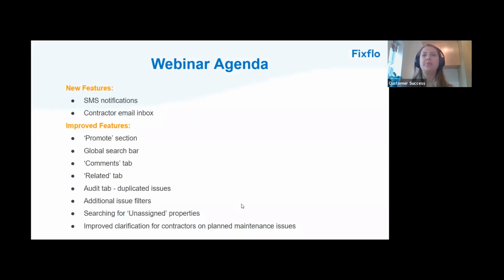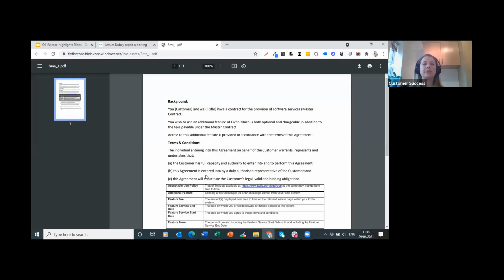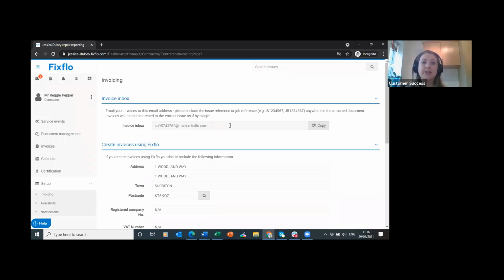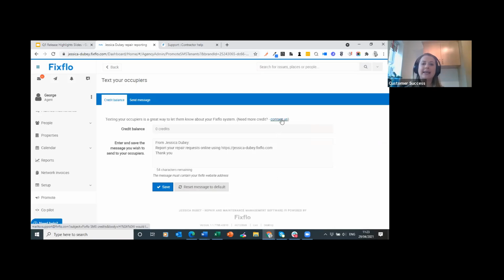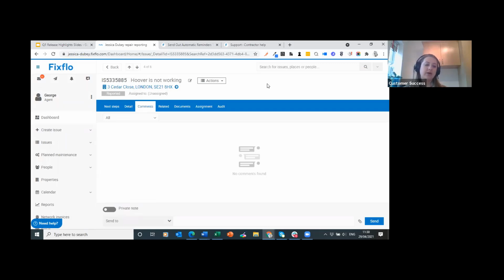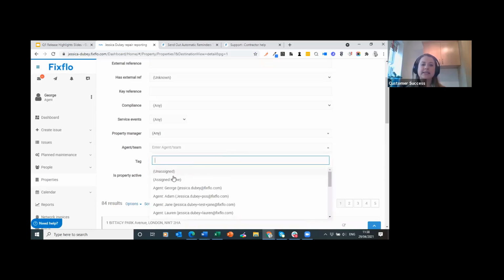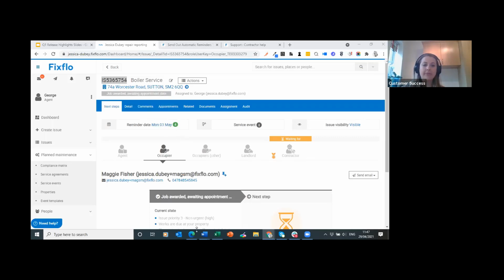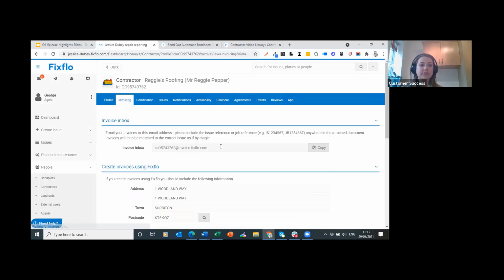Fixflo Q1 Release Highlights Webinar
In this webinar, we'll go through the release highlights of Q1 2021 on the Fixflo platform.

This includes:
- New feature - SMS notifications
- New feature - Contractor Email Inbox
- Improvements made through Q1 2021, including the new 'Promote' page
- Global search bar
- Updated 'Comments' tab

Visit our Helpdesk for more helpful information on the Fixflo system